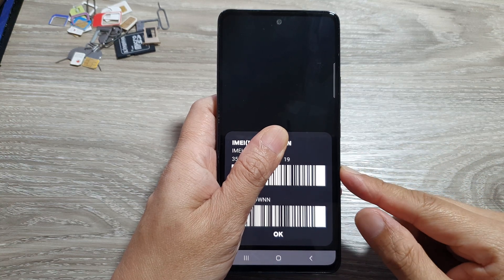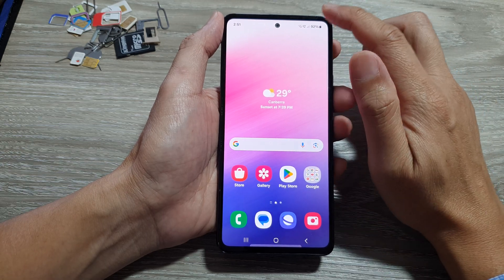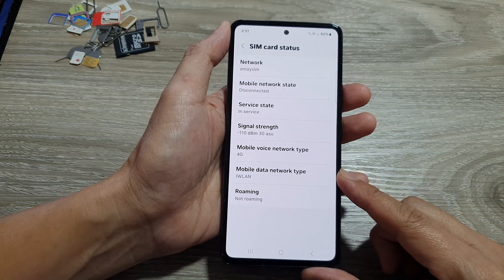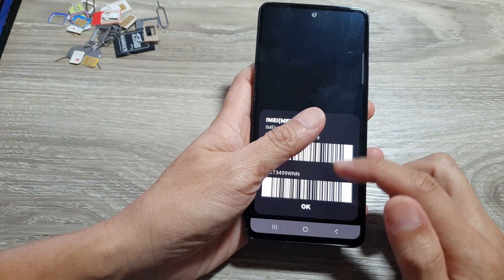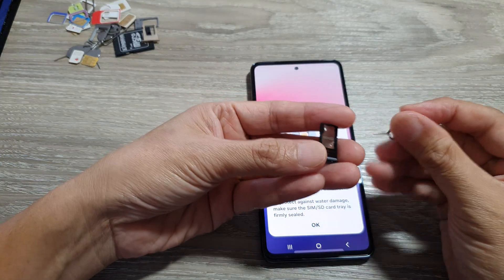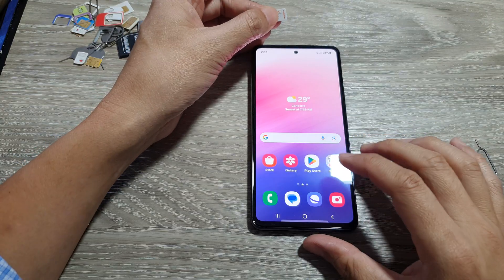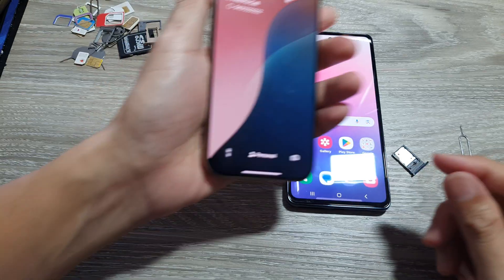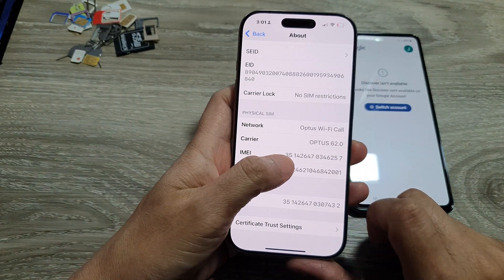How to Find SIM Card ICCID Number on Galaxy A53/A54/A55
Learn how to find the SIM card ICCID number on your Samsung Galaxy A53, A54, and A55 with this quick and easy tutorial! 📱 Whether you need the ICCID for activation, troubleshooting, or SIM replacement, this step-by-step guide will show you how to locate it directly from your phone settings. No extra apps required! Watch now and get your SIM details in just a few taps. ✅